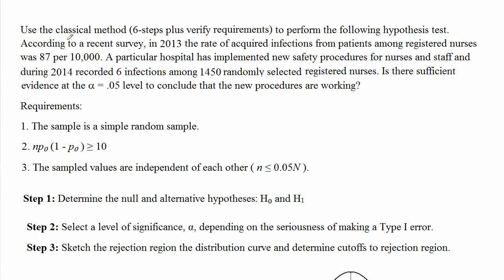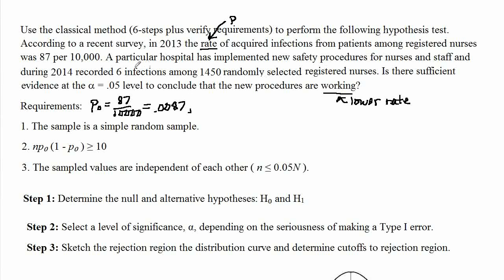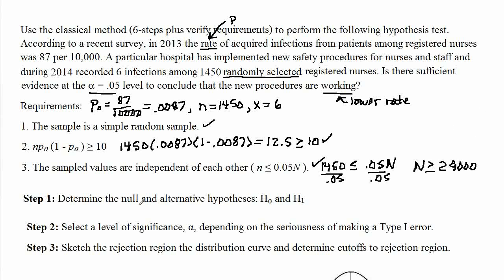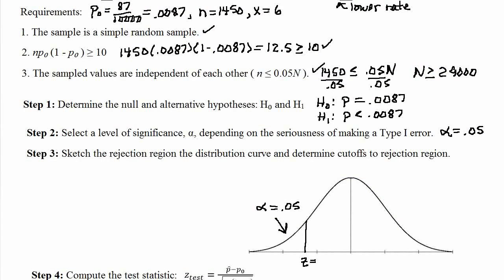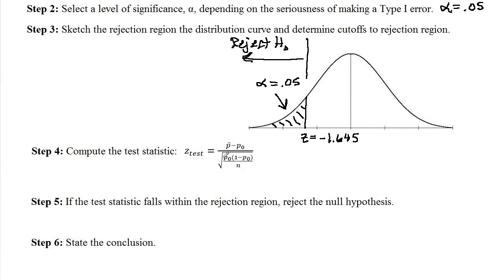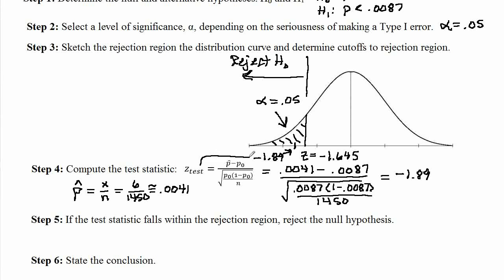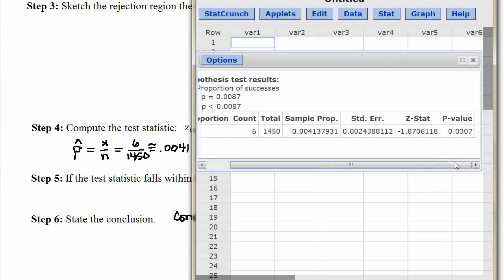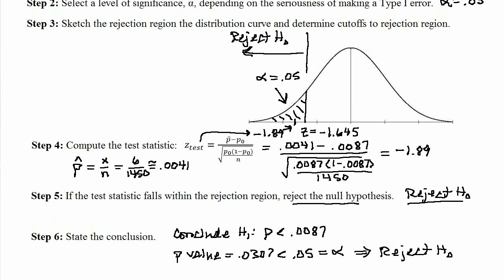Math 120 Online Example Problem 10 2 5 SYW